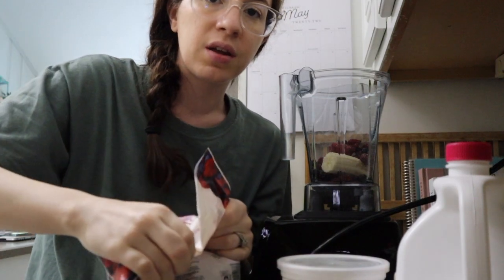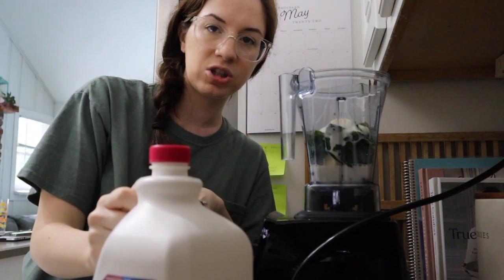Pack With Me For Our Beach Vacation / Family of Four Packing VLOG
LINKS:
-Pink Bathing Suit
-Black Swim Shorts
-Black Bathing Suit
-Pregnancy Shirts
-Second Set of Colors I Have

Hi! My name is Ashley and I am a SAHM to a 4 year old and almost 2 year old with one on the way! I wanted to start a Youtube channel to document my life. I'm going to be making videos about SAHM struggles, my life as a Christian, and lots of organizing because that's my favorite thing to do!